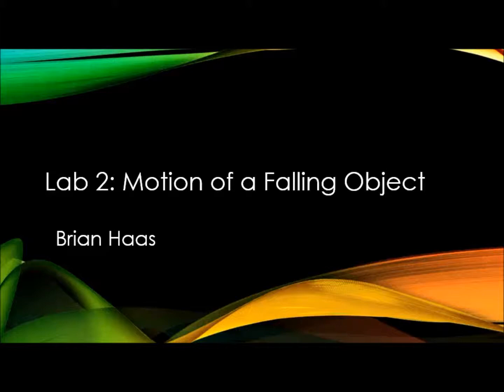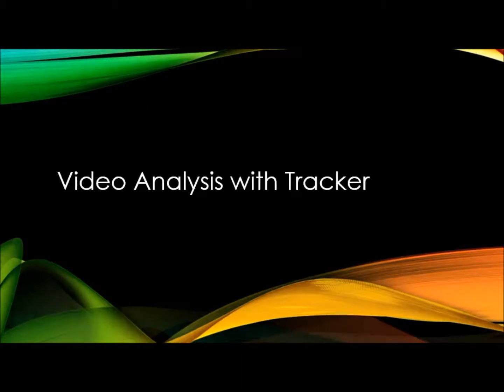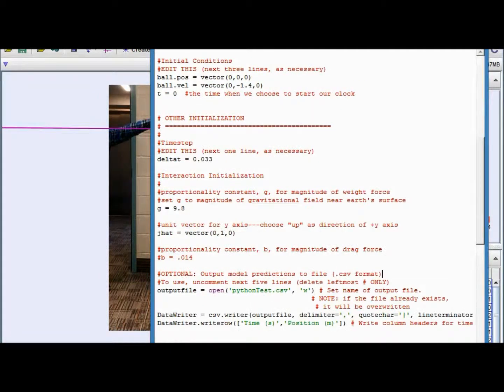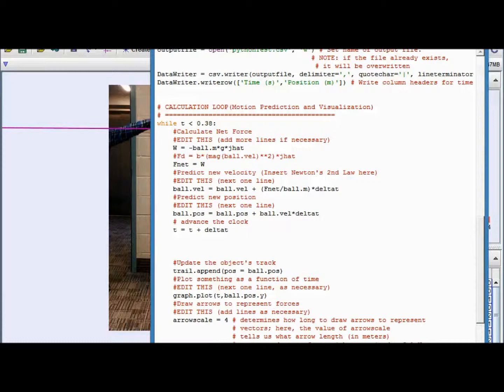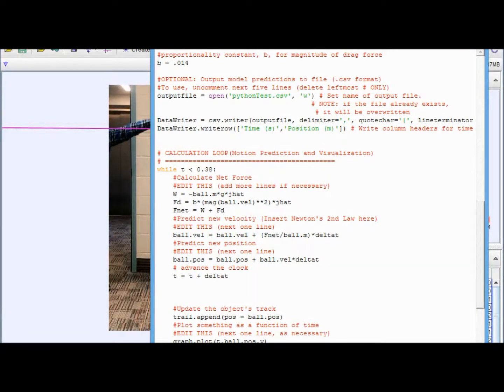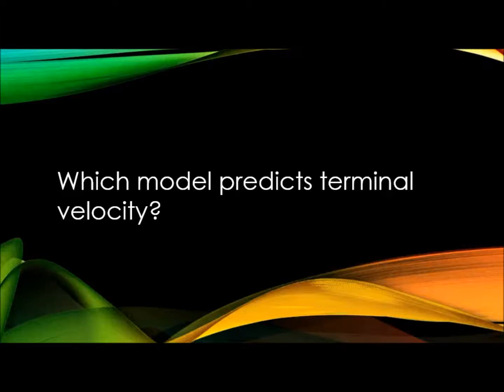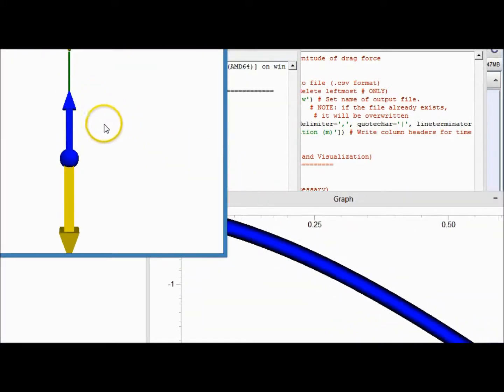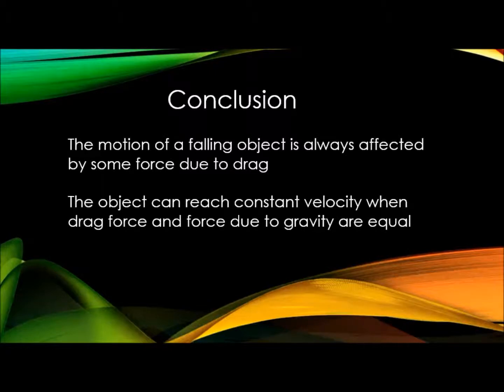Lab 2 Video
My Physics Lab 2 Video